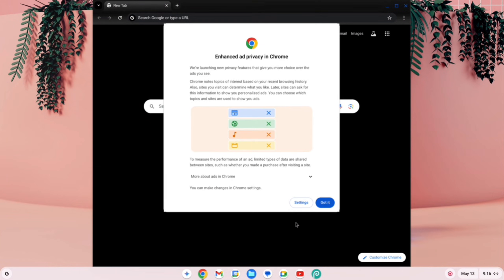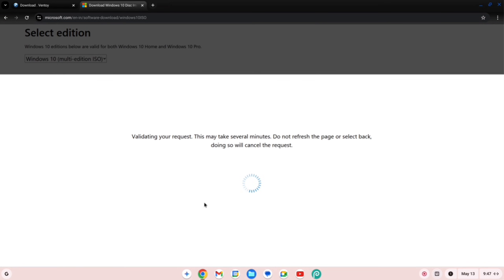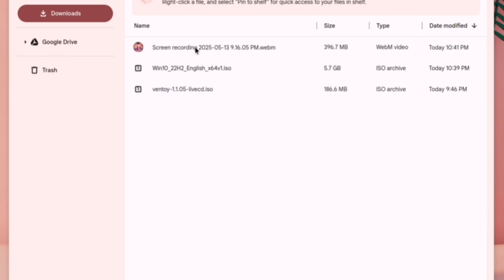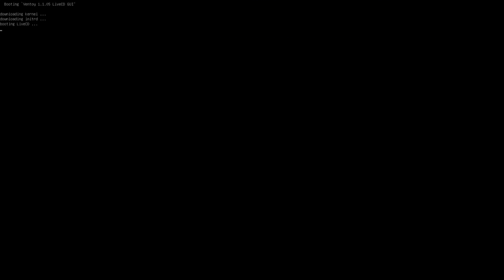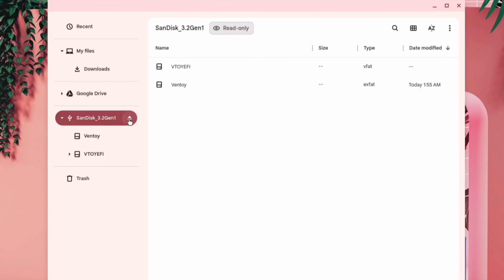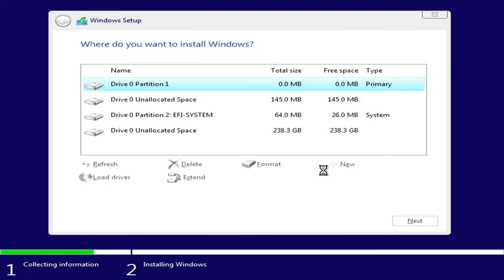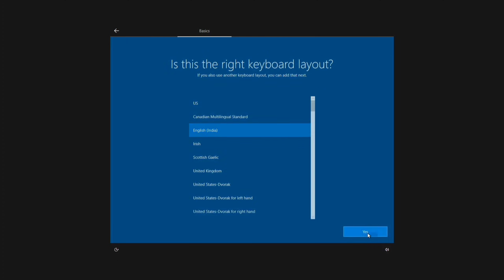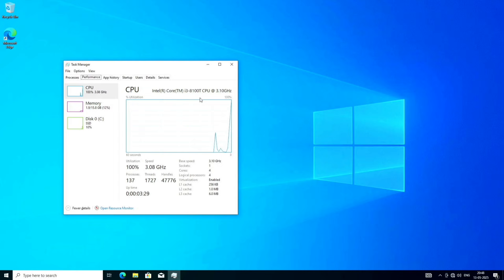Fastest Way to Remove Chrome OS/Flex & Install Windows | Ventoy Method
make bootable usb in chrome os/flex |  make bootable pendrive in chromeos/flex

Want to switch back to Windows from Chrome OS? In this step-by-step tutorial, I’ll show you how to remove Chrome OS and reinstall Windows—without using Rufus! Instead, we’ll be using Ventoy USB for a hassle-free installation.

🔹 No Rufus needed!
🔹 Easy method using Ventoy USB
🔹 Works for most devices

Follow along as I guide you through the complete process.

Timestamps: 🕛
Intro - 00:00
Downloading Files - 00:11
Creating Bootable Ventoy Tool - 01:13
Installing Ventoy On Pendrive - 01:45
Copying Iso On Pendrive - 02:14
Installing windows 10 - 02:32
Setting Up Windows 10 - 03:26
Outro -  03:59

CPU

RAM

16gb

STORAGE

256 gb SSD